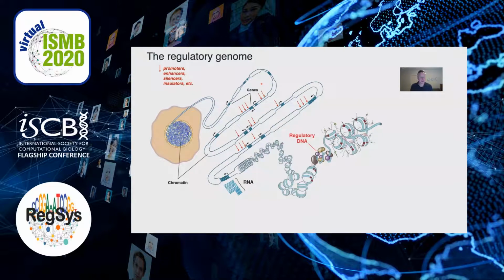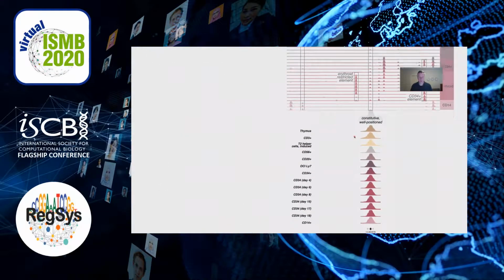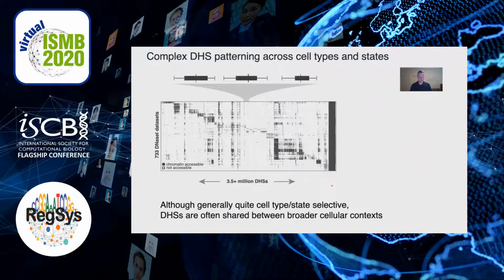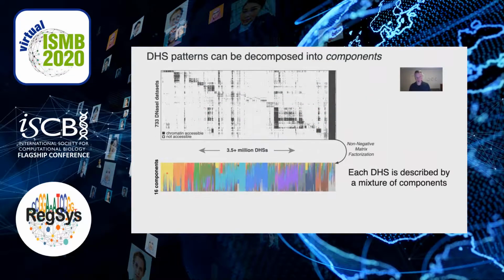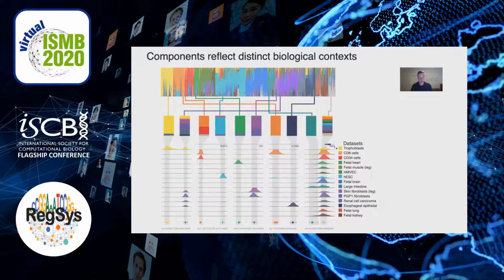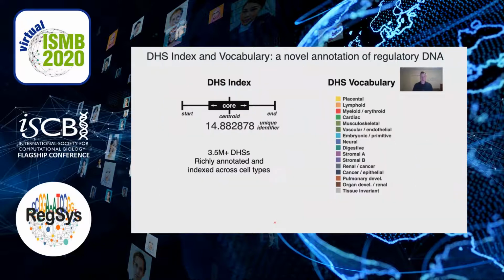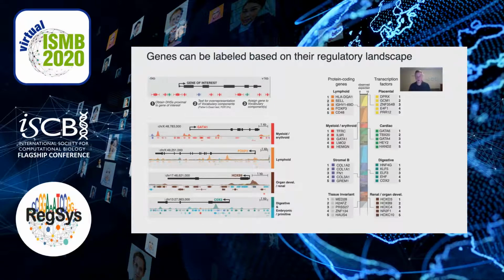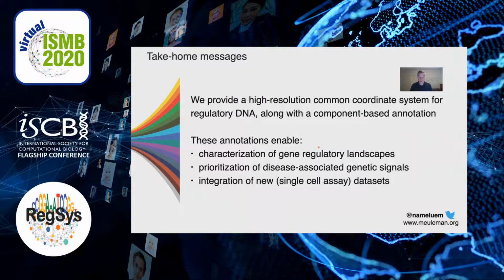Functional organization and compartmentalization... - Wouter Meuleman - RegSys - ISMB 2020 Posters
Functional organization and compartmentalization of the accessible human genome - Wouter Meuleman - RegSys - ISMB 2020 Posters